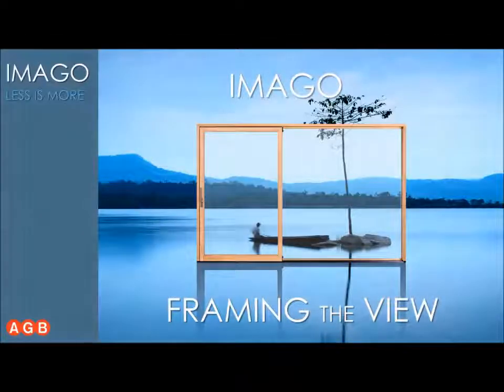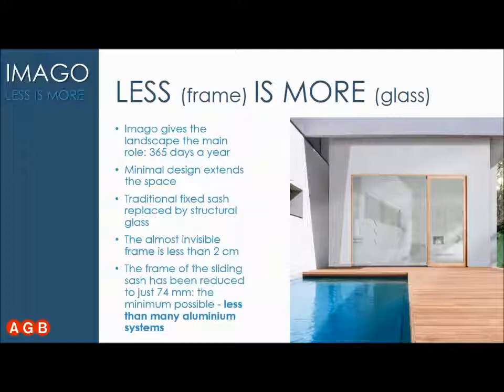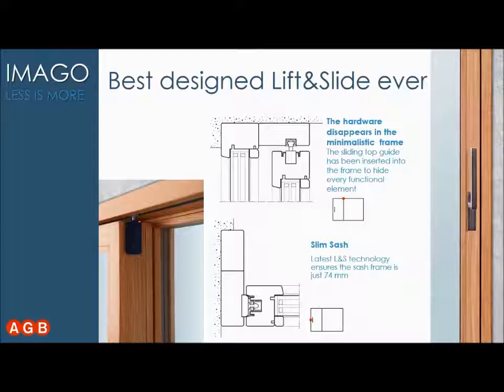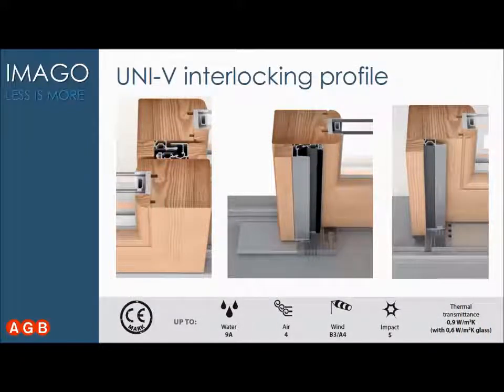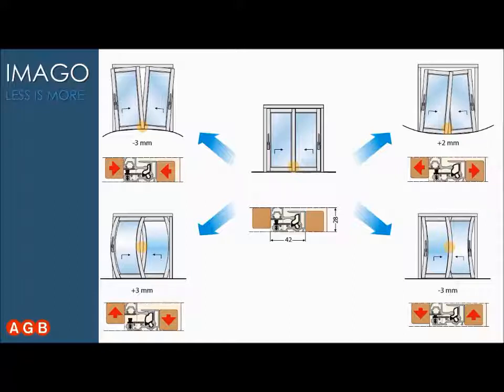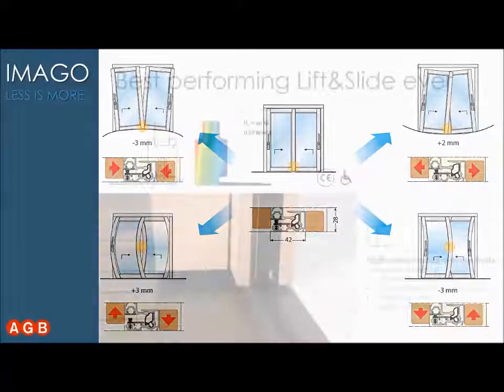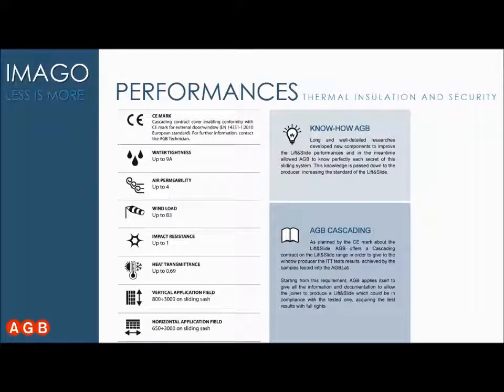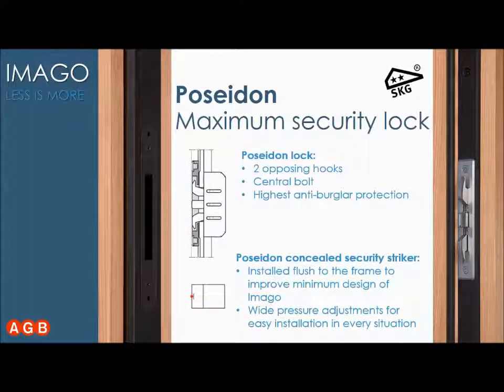Imago Lift & Slide Timber Doors YouTube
Imago Lift & Slide Timber Door has the slimmest frame that frames the view. Made using an advanced hardware system from AGB, it has a super-slim sash that is less than some aluminium systems but offers all the beauty, energy efficiency and environmental benefits of wood. Discover more about Imago Lift & Slide Timber Doors.